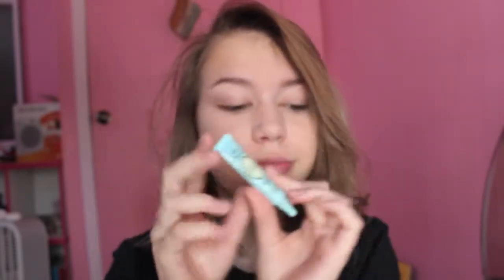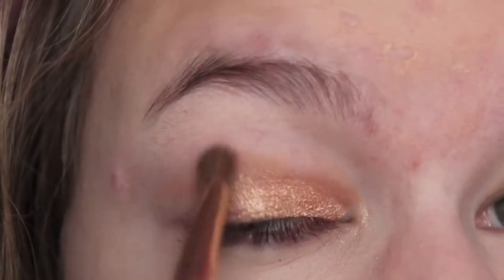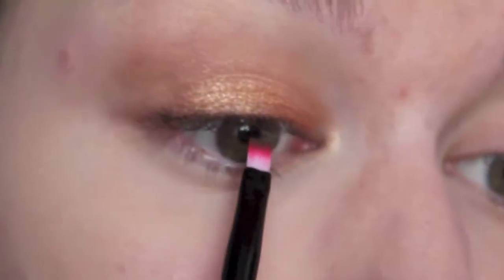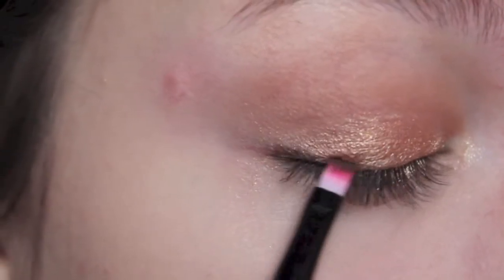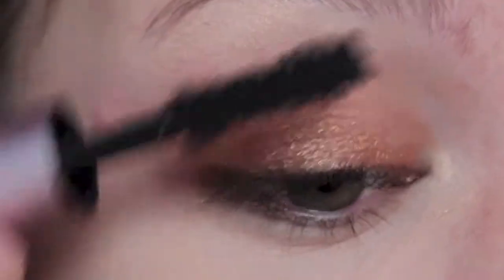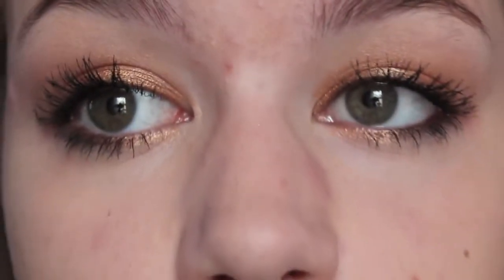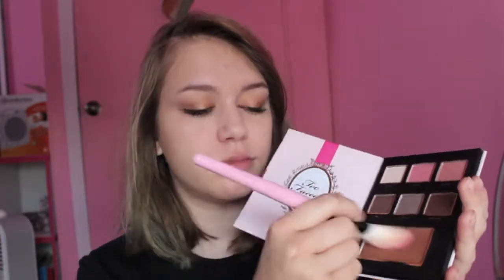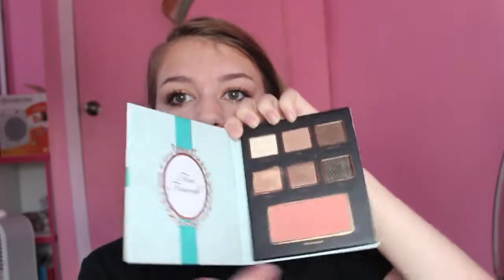TOO FACED HOLIDAY: le grand chateau look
Second Video! sorry its been ages! here is a makeup look using the Le Grand Chateau by TOO FACED

PRODUCTS MENTIONED:

32 Piece Amazon Brush Set

Estee Lauder blending Brush

eyeshadow  : Bonjour, fifi, Pot du Crème

Blush/bronzer: Jolie, and Mademoiselle

mascara: Too Face "Better than Sex"